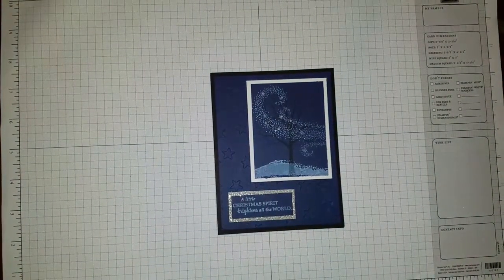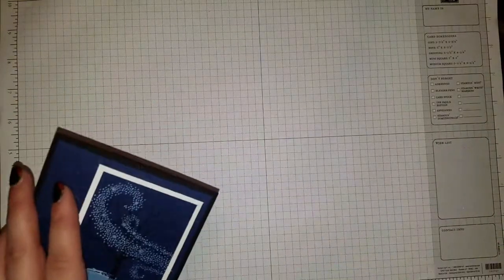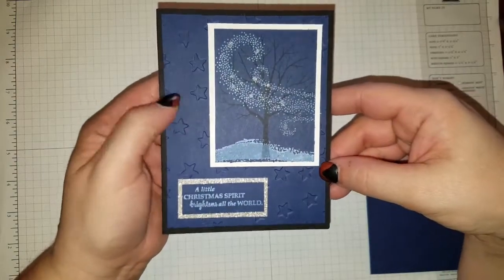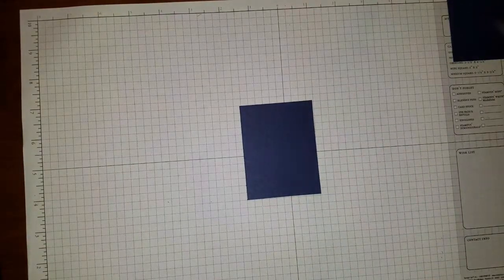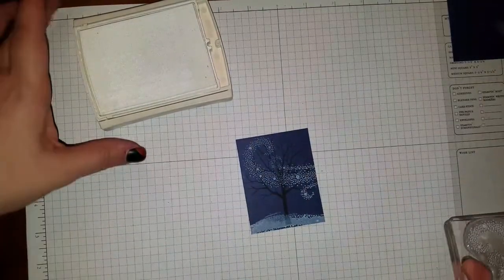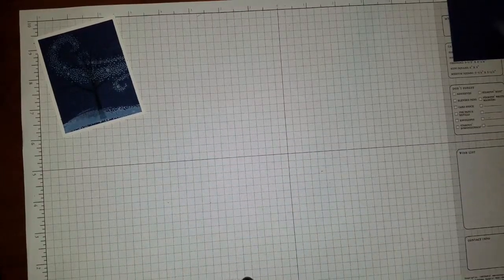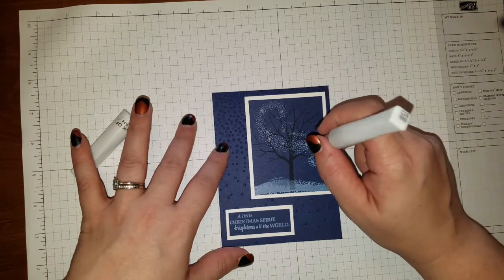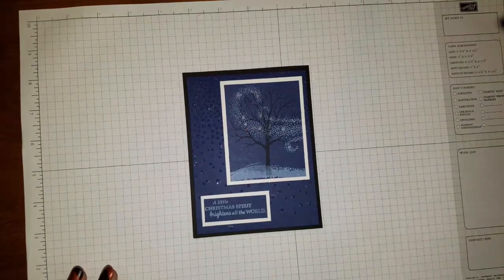Wintery Night Wind card using Stampin Up products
I teach you how to create a card using the Star of Light and Sheltering Tree stamp sets.  For more information on Stampin Up or to order any items please visit my